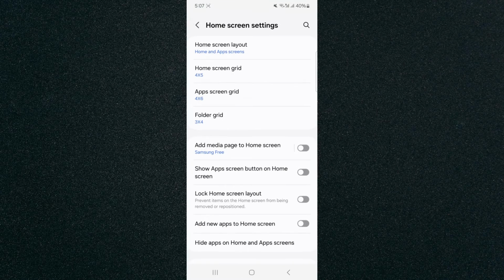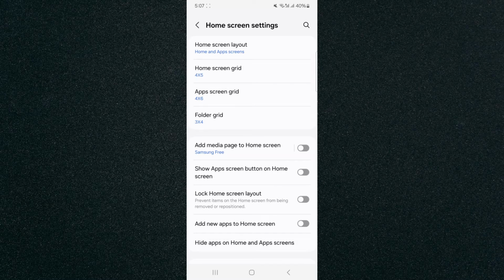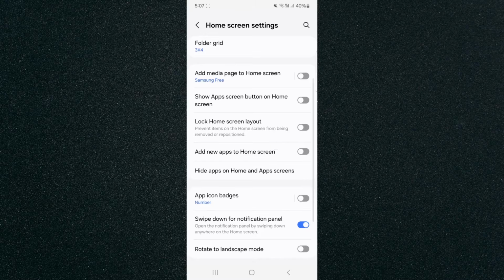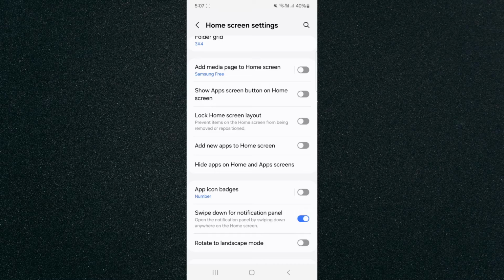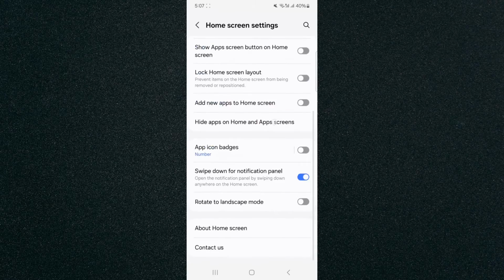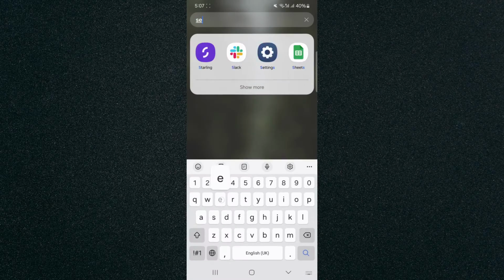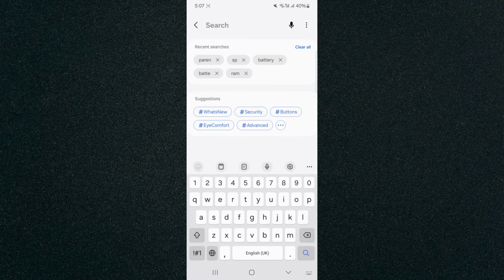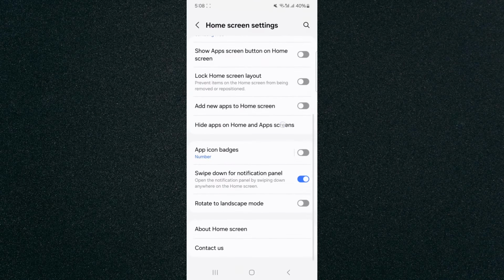How to Stop Android From Adding Newly Installed Apps to Home Screen [QUICK GUIDE]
Let's take a look at how to stop Android from adding newly installed apps to home screen.